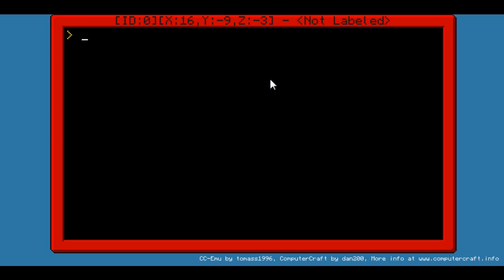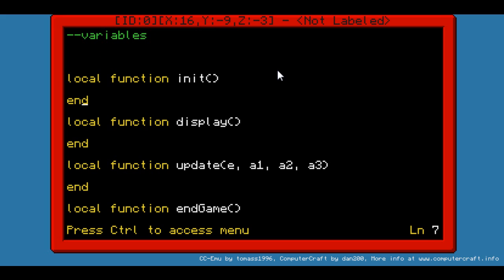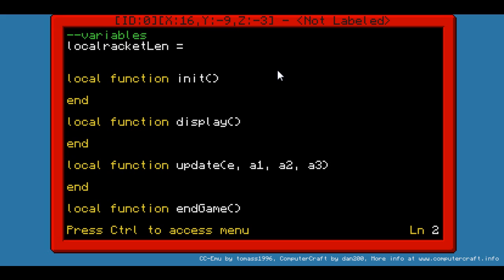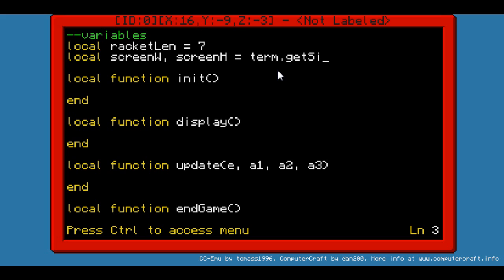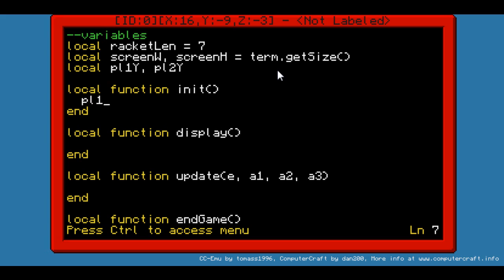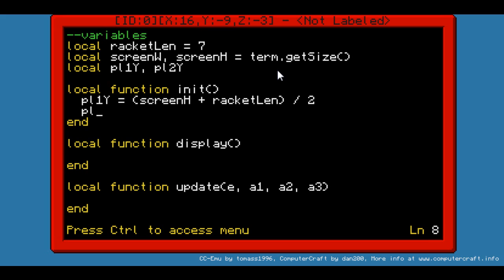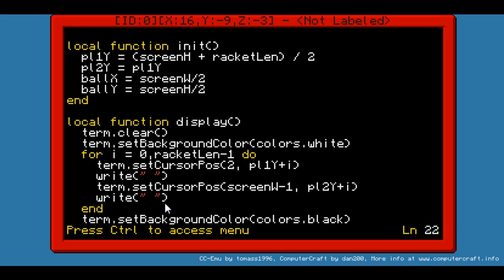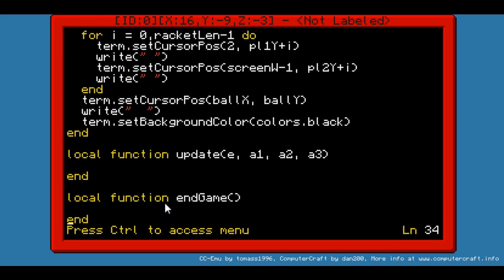Imef plays Computercraft - making a game - episode 2 part 1 - It's a Pong!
If you have any ideas of a game, please post a comment.